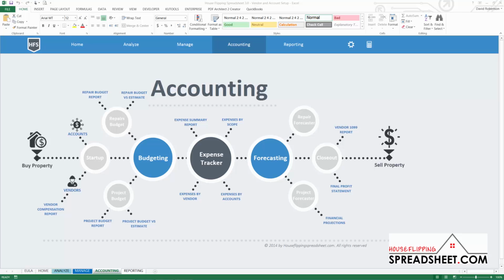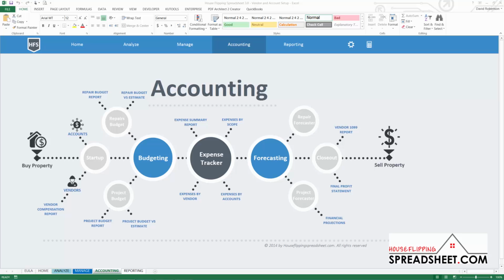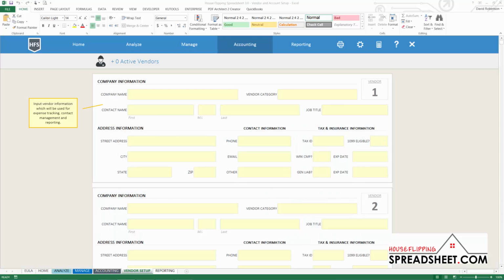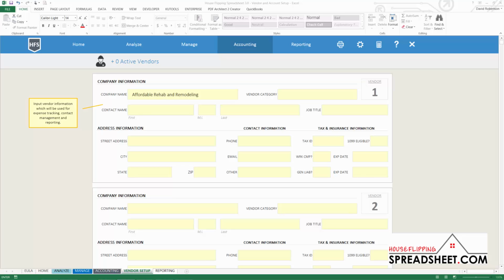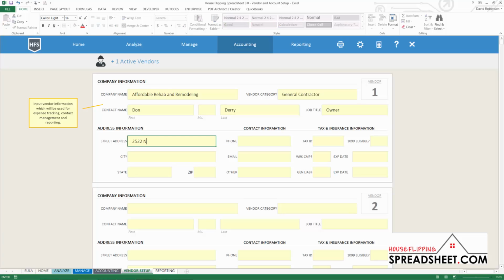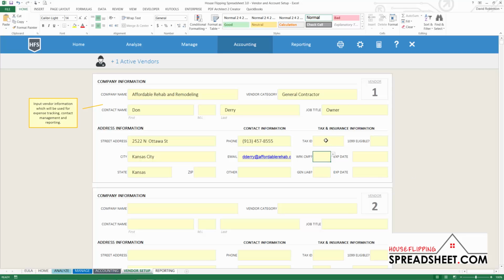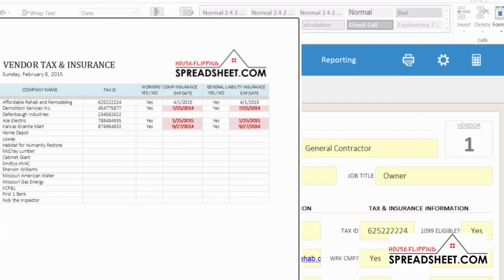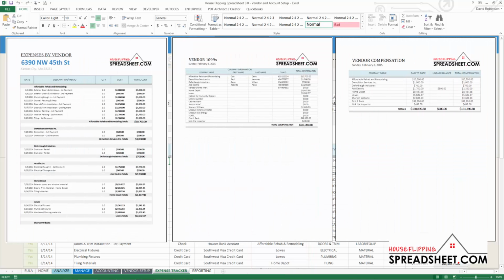Vendor Setup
Learn how to setup your vendor information for your contractors, vendors and suppliers.